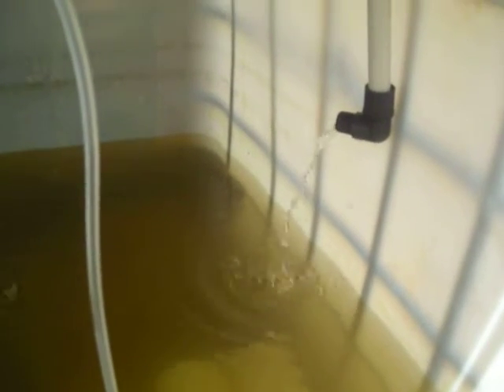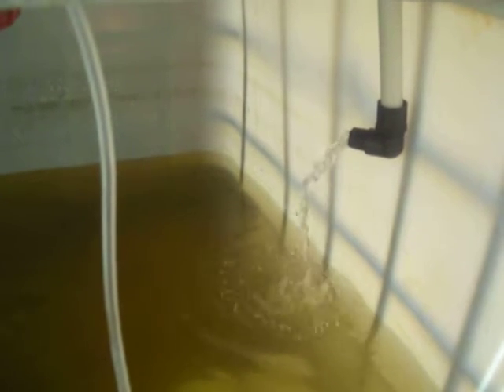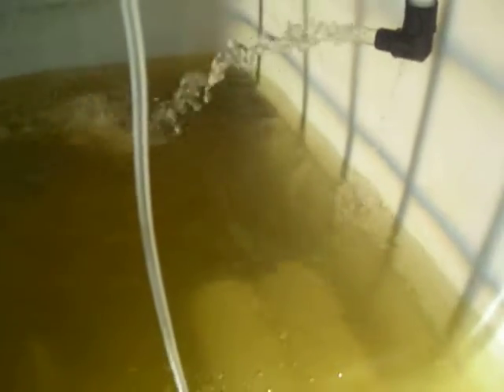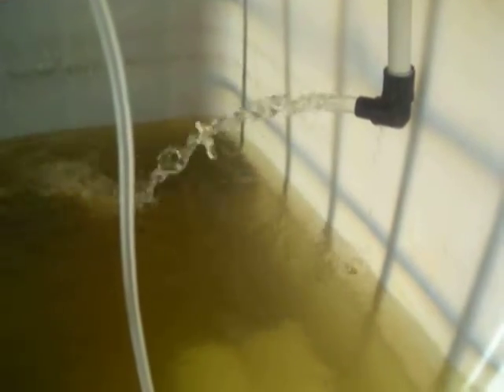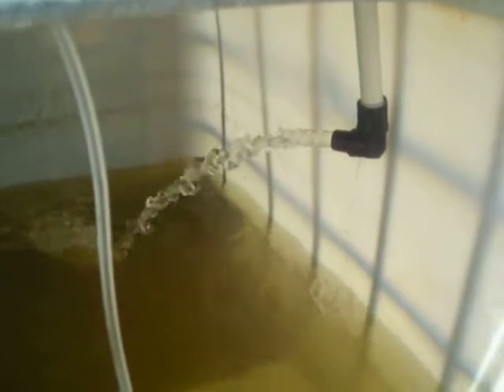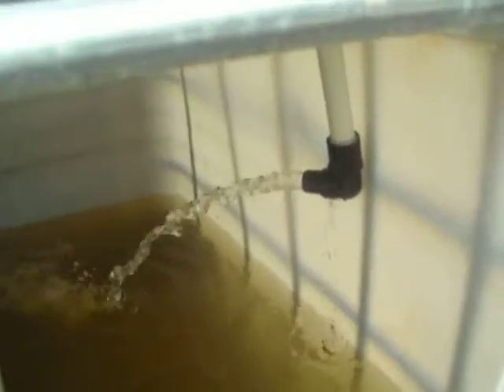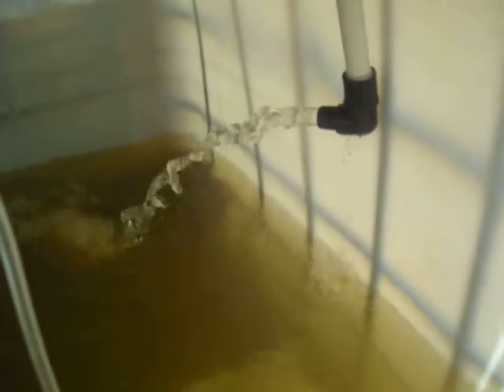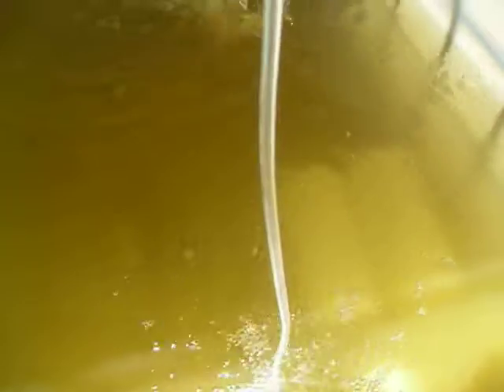My Pump Broke - Final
Here is my auto syphon kicking in. The new pump works great.